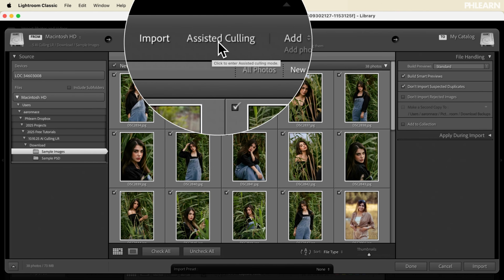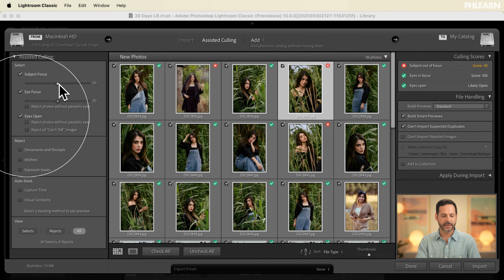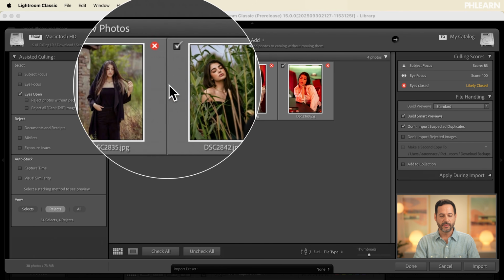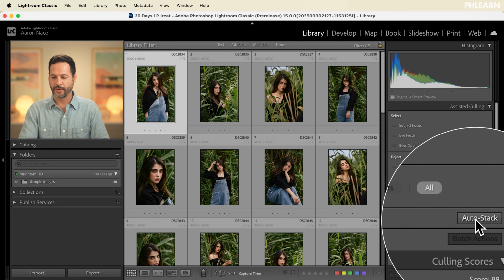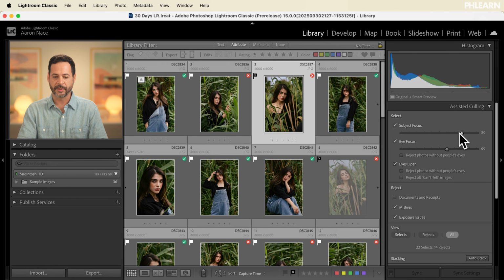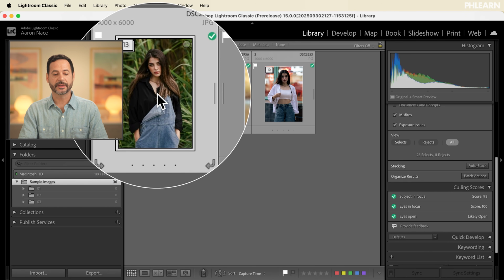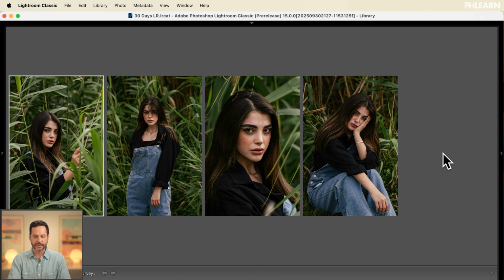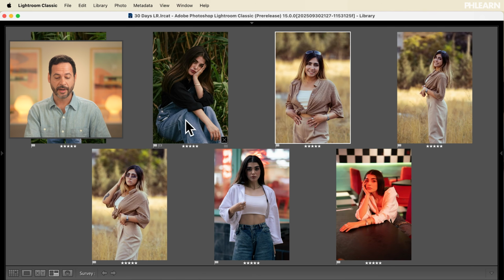STOP WASTING TIME: CULL Photos 10X Faster with Lightroom AI!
▶ Download the 38 sample images and PDF guide for this tutorial (free with a PHLEARN account)

Lightroom's brand new AI-assisted culling feature helps you weed out photos with closed eyes, missed focus, and exposure misfires, both while importing and while going through your library, so you spend less time sorting and more time editing.

We show you how to turn on Assisted Culling during import to skip bad shots before they ever hit your hard drive, then use it again in the Library module with stricter criteria to flag your best shots. Along the way we cover auto-stacking by capture time, batch actions for flagging picks and rejects, organizing culled photos into folders, and picking your final favorites in Survey View. Note: this is an early-access feature in Lightroom.

CHAPTERS
0:00 Intro To AI-Assisted Culling In Lightroom
1:04 Importing Sample Images Into Lightroom
1:29 Turning On Assisted Culling
1:42 Setting Subject Focus, Eye Focus, And Eyes Open Criteria
2:38 Adjusting Strictness With The Score Sliders
3:24 Auto-Stacking By Capture Time Or Similarity
4:10 Why Cull During The Import Process
5:20 Using Selects And Rejects To Filter Images
7:31 Importing Your Selected Photos
8:36 Stacking Photos In The Library Module
9:24 Flagging Rejects With Batch Actions
10:44 Tightening Criteria For A Stricter Cull
13:07 Expanding And Collapsing Photo Stacks
14:03 Organizing Culled Photos Into Folders
15:50 Rating Your Final Favorites With Stars
16:44 Picking Favorites In Survey View
18:42 Repeating The Process For Each Photo Shoot

THE STEPS
1. Turn on Assisted Culling in the import dialog and choose your criteria, subject focus, eye focus, and eyes open
2. Adjust the strictness sliders to fine-tune what counts as in focus or open eyes
3. Auto-stack photos by capture time or visual similarity to stay organized
4. Import only your selects to save space, leaving rejects on your memory card
5. Run Assisted Culling again in the Library module with stricter criteria
6. Use batch actions to flag your picks and rejects, then filter by flag
7. Organize your culled photos into folders directly from Lightroom
8. Rate your final favorites with star ratings using Survey View

Go deeper with the PHLEARN PRO course “The Power of Masking & Coloring in Lightroom”